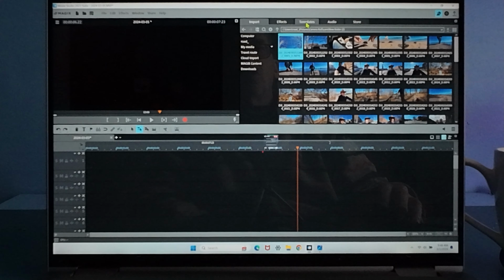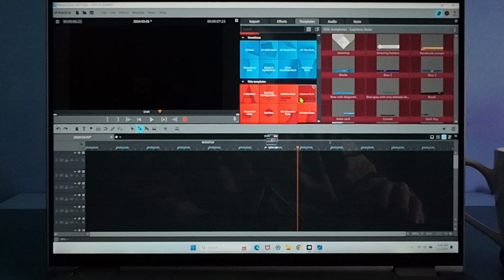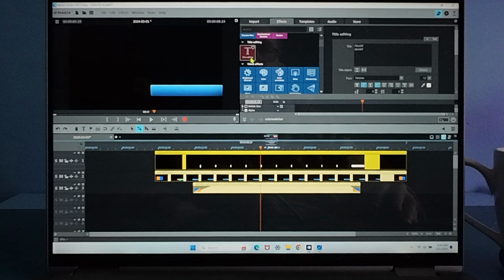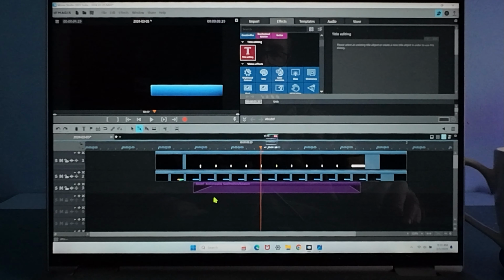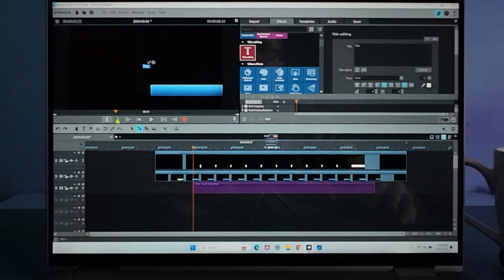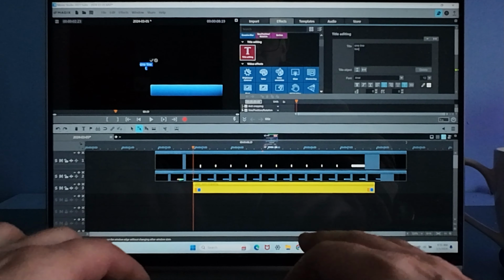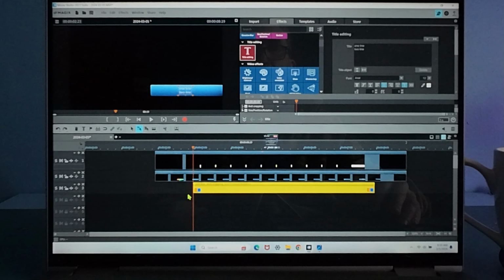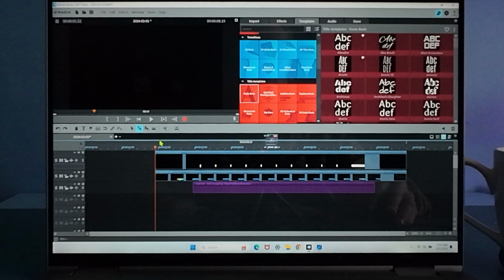magix movie studio 2023 color card title Report issue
i noticed that the title was displayed and missing the text,  i thought i bring to Magix's attention, while demonstrating with out using any recorder but a cam to show the additional concerns.  i had to redo 15 times to get the minimal issue out

□ Electronic Components
□ Hobbies:

- SUPPORT -